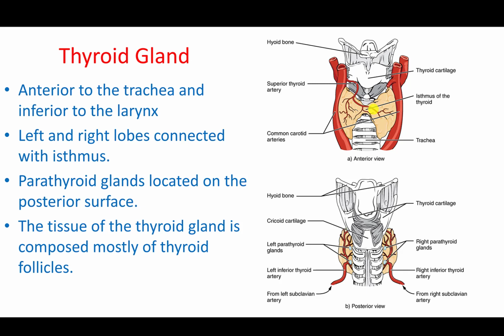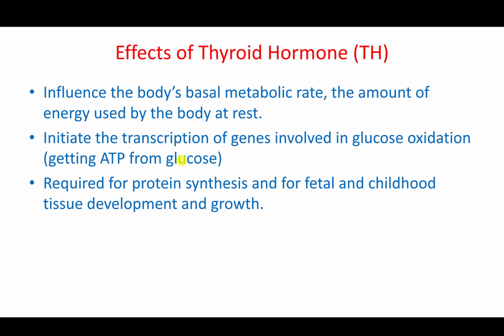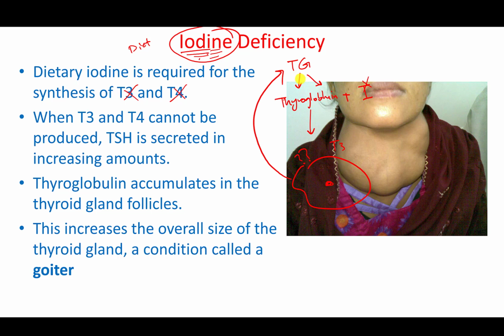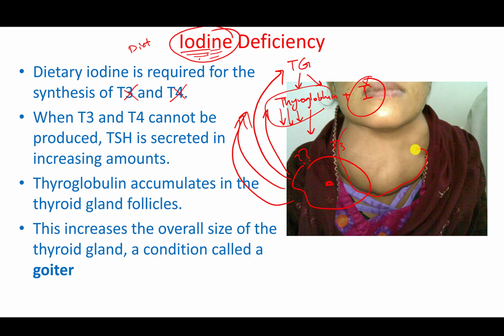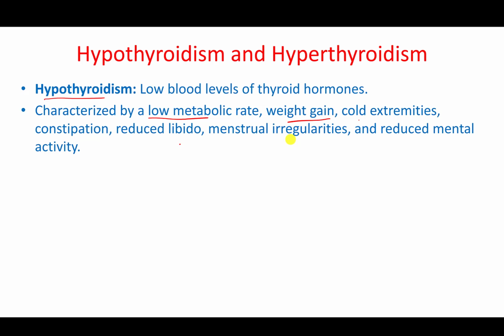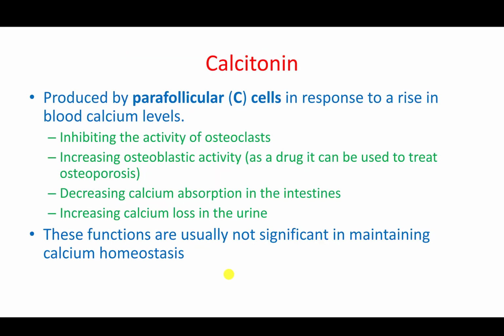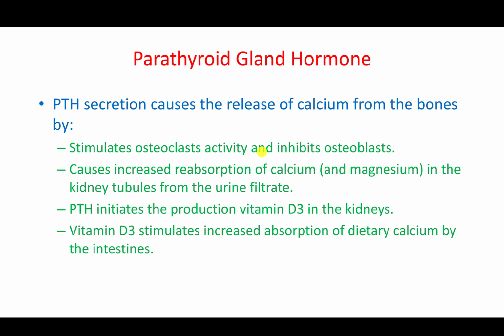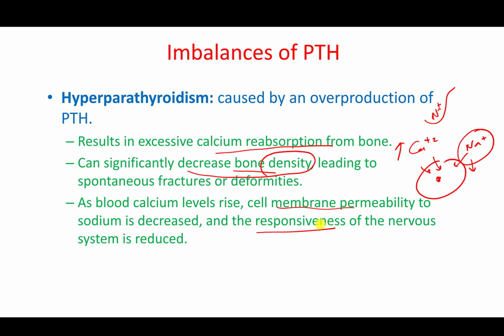Endocrine System- Thyroid and Parathyroid glands